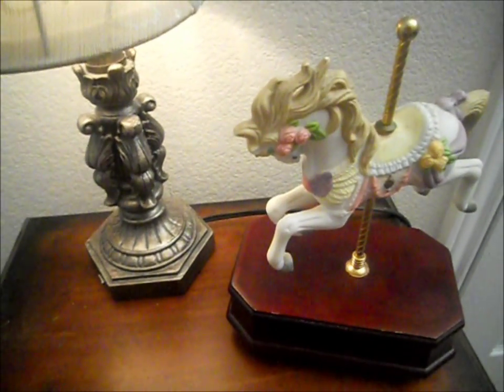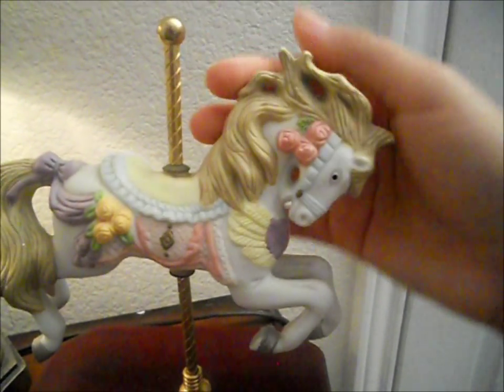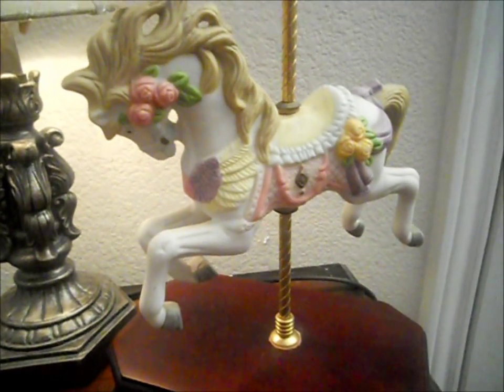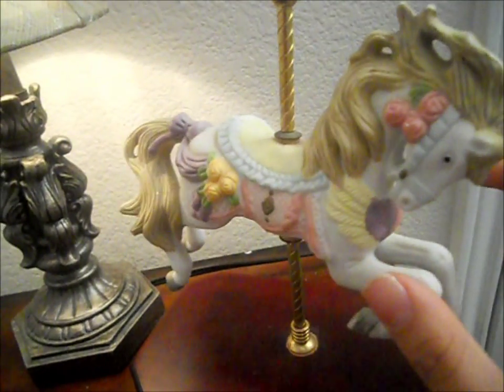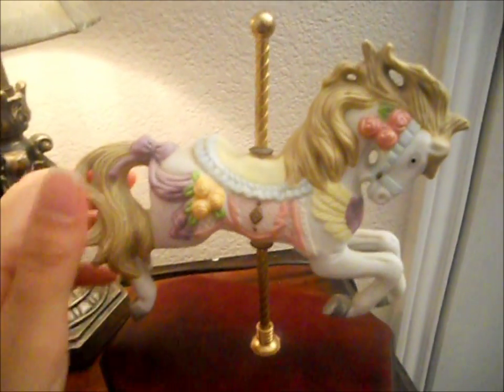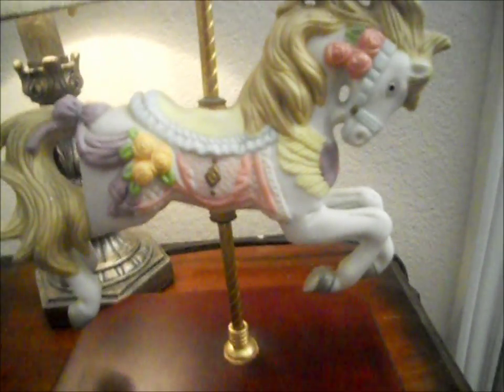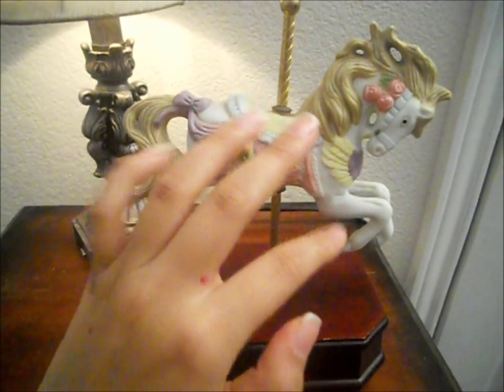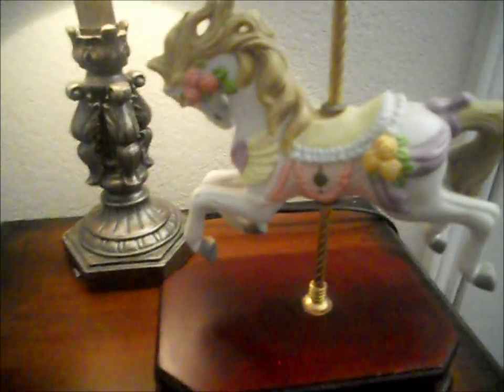Carousel Horse Music Box ♡ Whisper Relaxation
♕ Hello there :) This is my second whisper video & it's all about a lovely little carousel horse music box that I have had since I was a little girl. The music is very soft and lovely and I know you'll enjoy it!